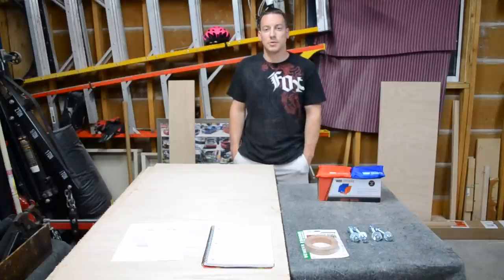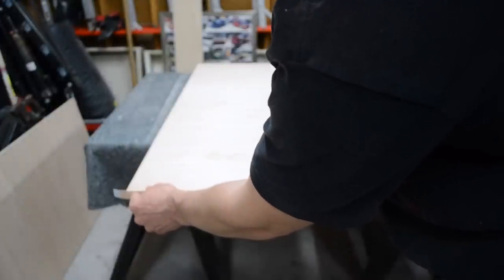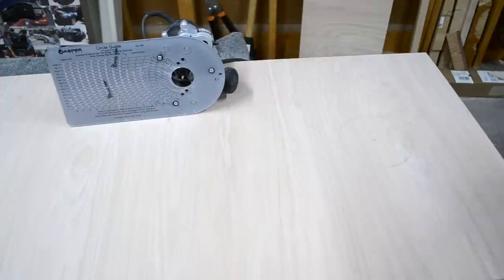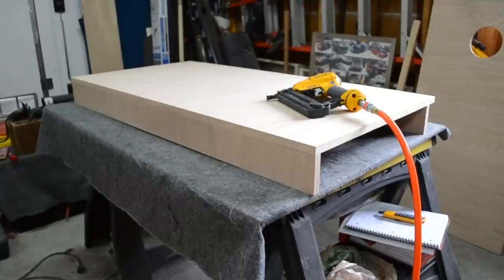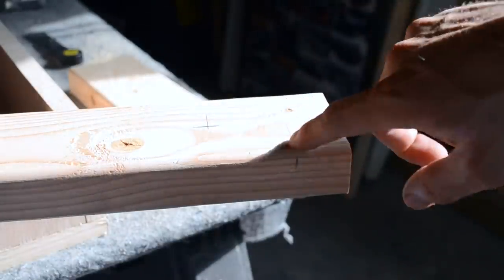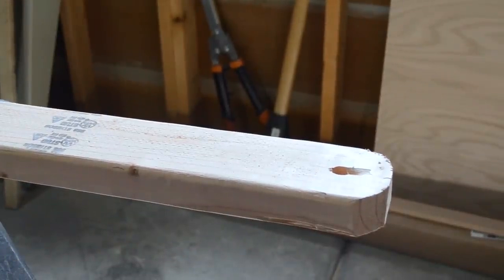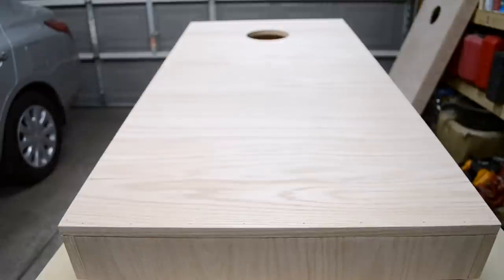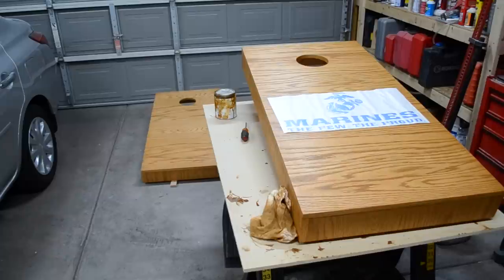Cornhole Build Part 1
This video is part 1 about how to build a Custom Oak Cornhole Board step by step.